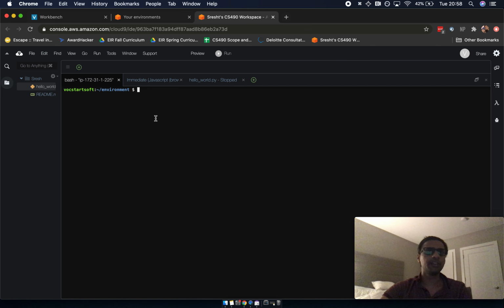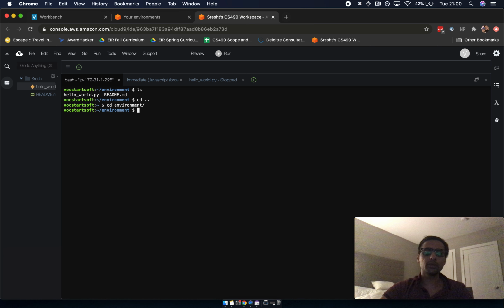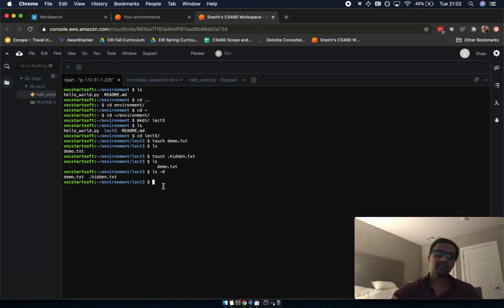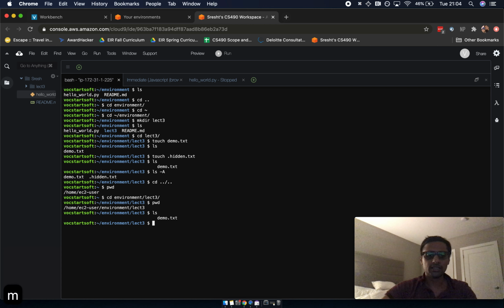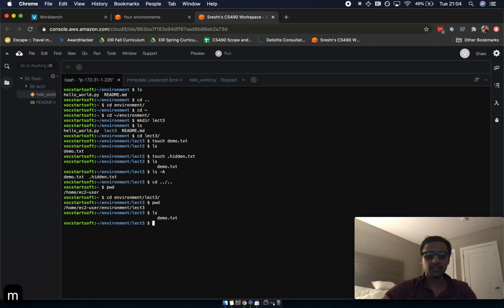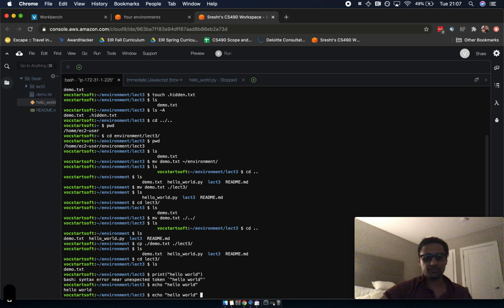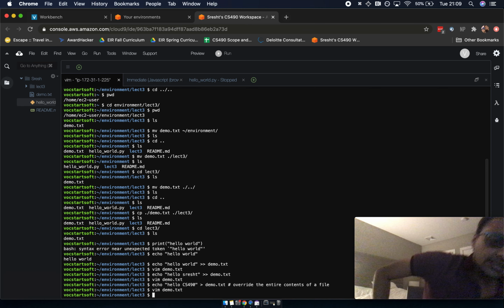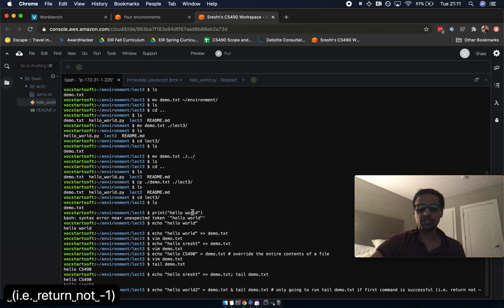Lecture 3 Demo 1 - Bash Basics